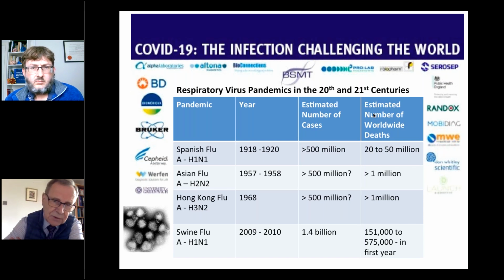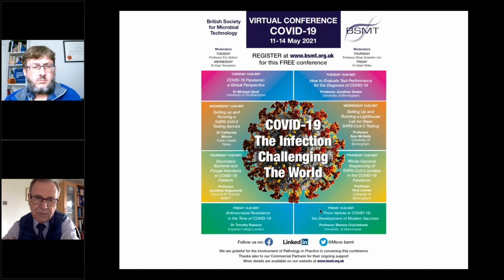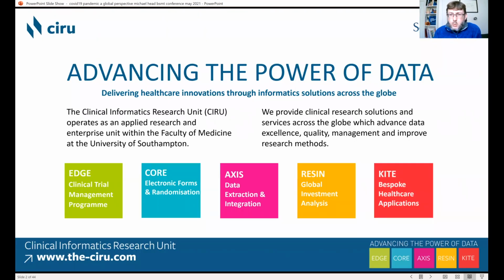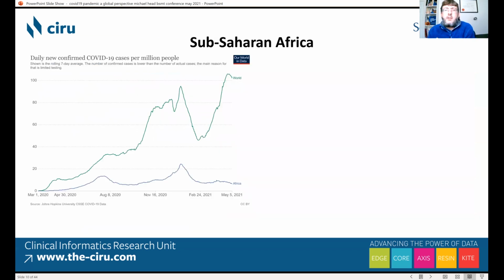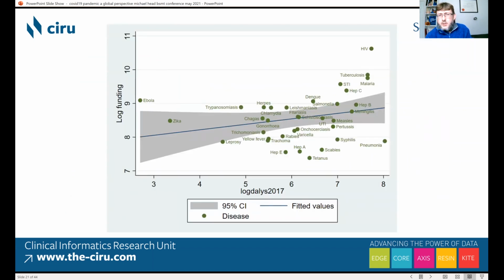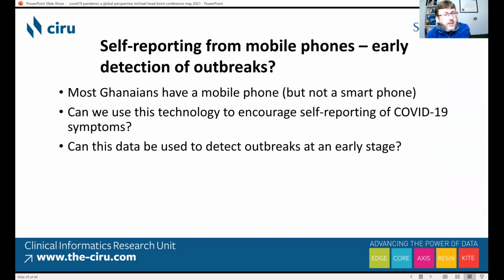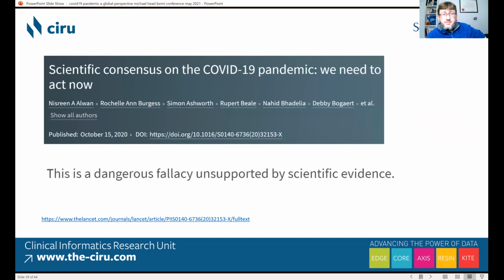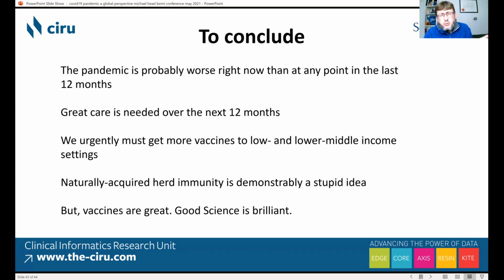WEBINAR: COVID 19 The Infection Challenging the World - Dr Michael Head